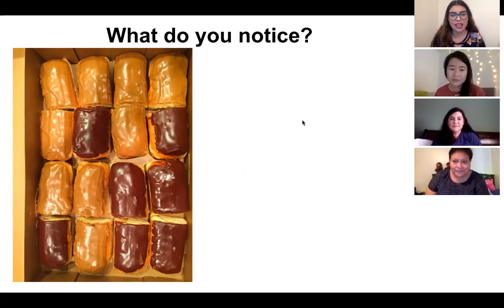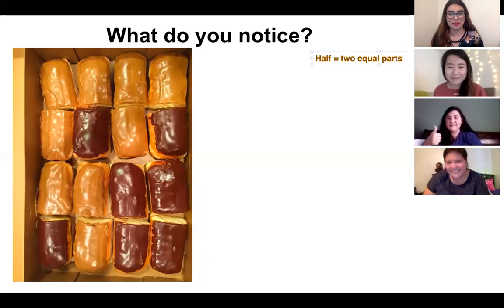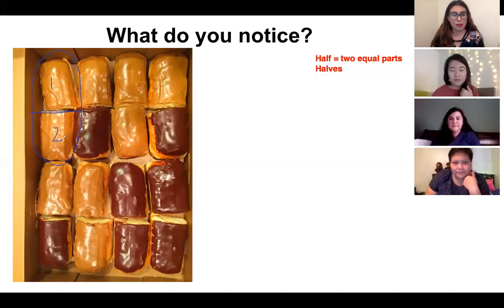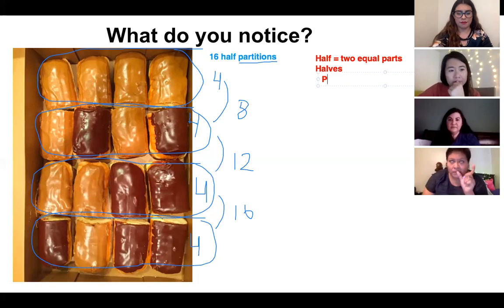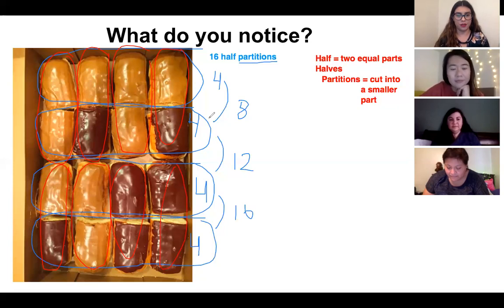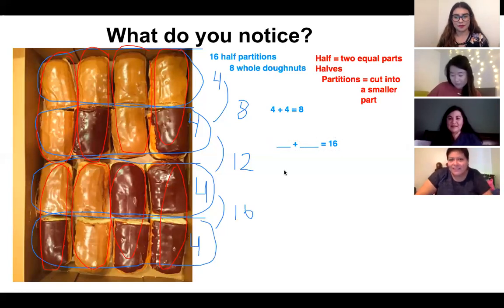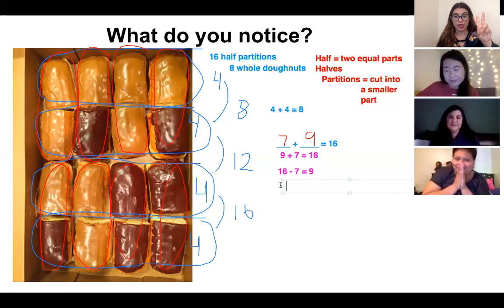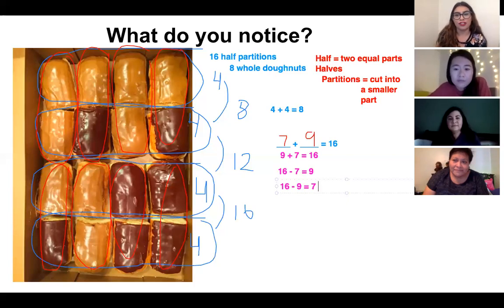Number Talk: What do you notice? (Donuts)